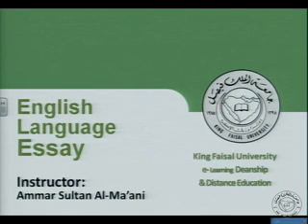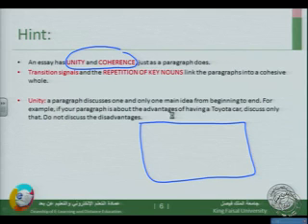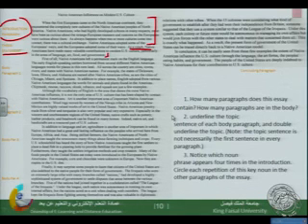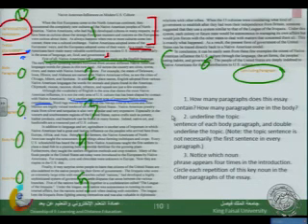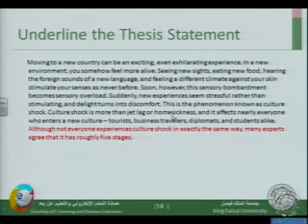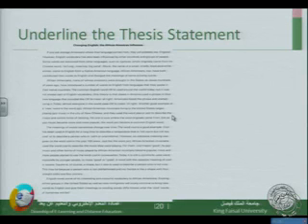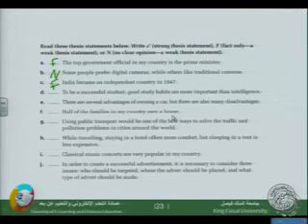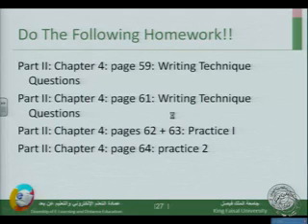المقال - 1- Essay